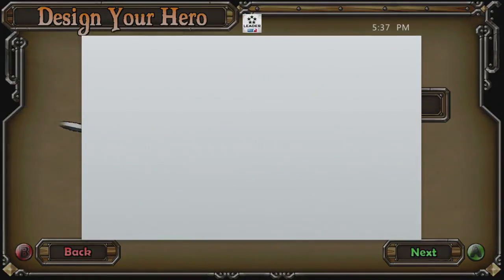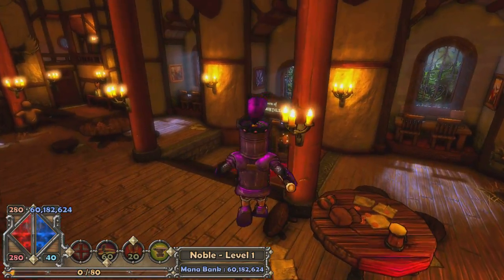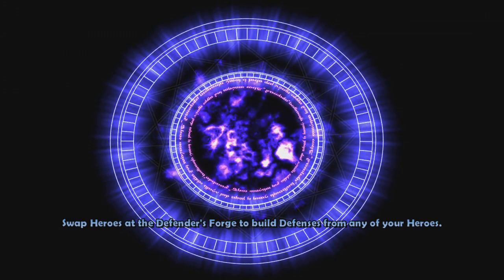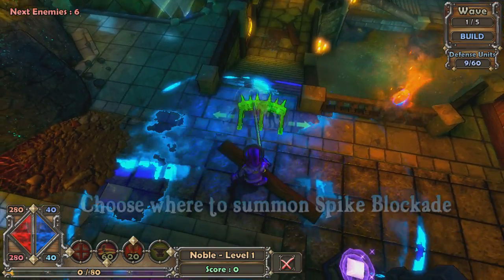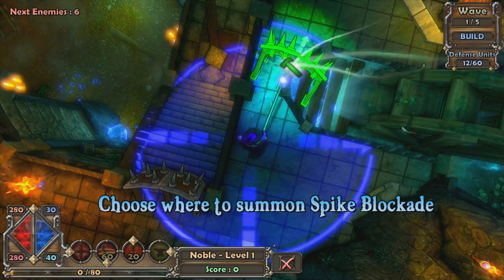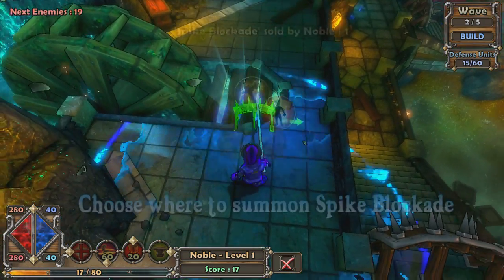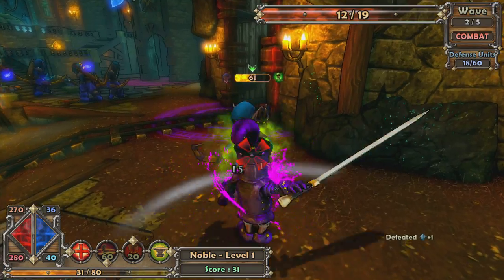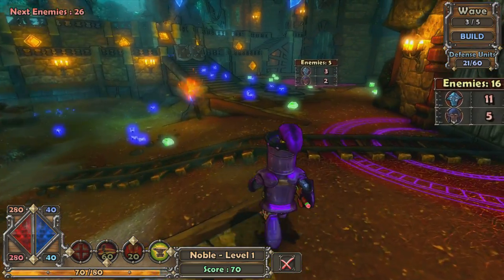Dungeon Defenders as Squire: The Deeper Well Part 1